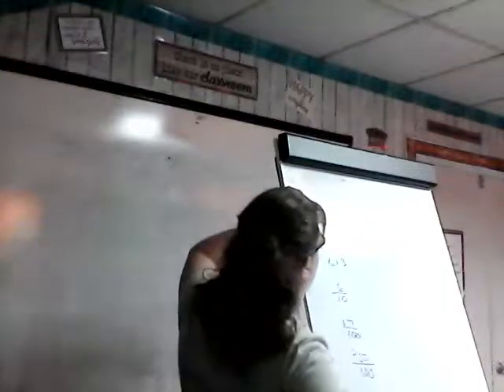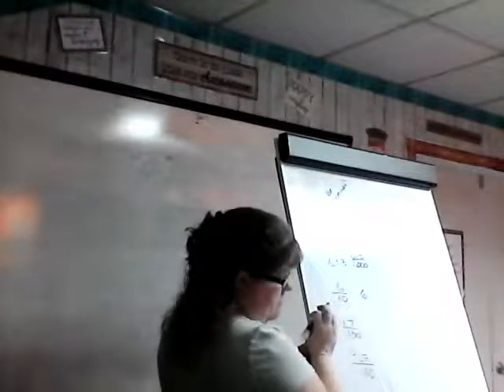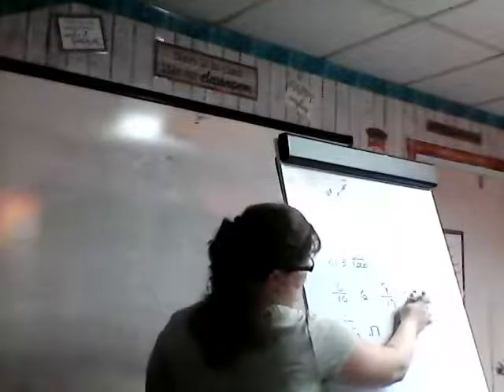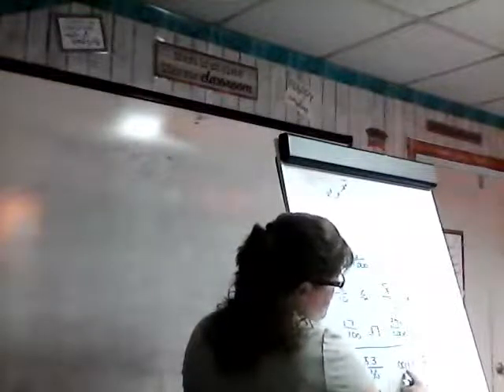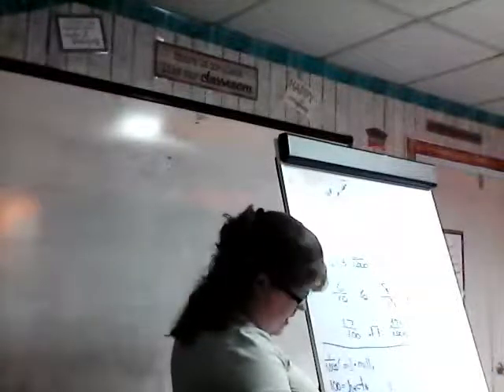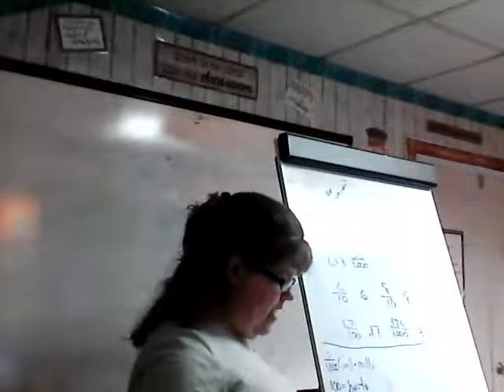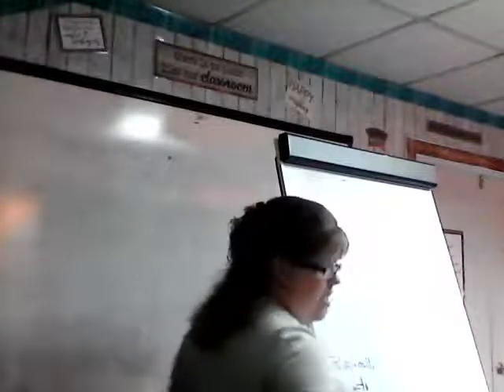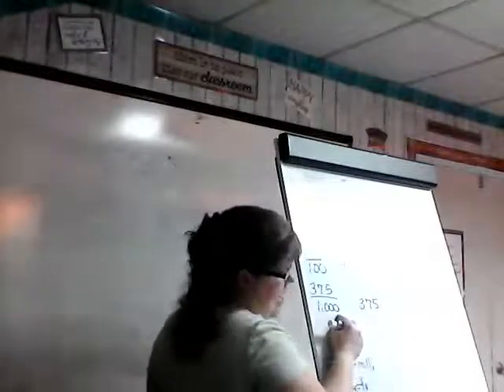4th grade Math 3/31 @ 10:30 am